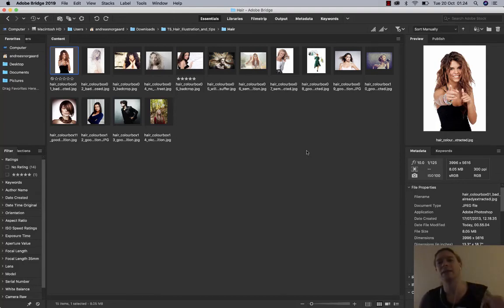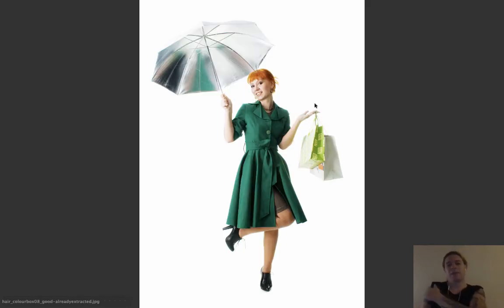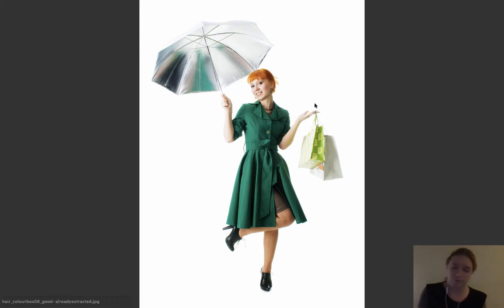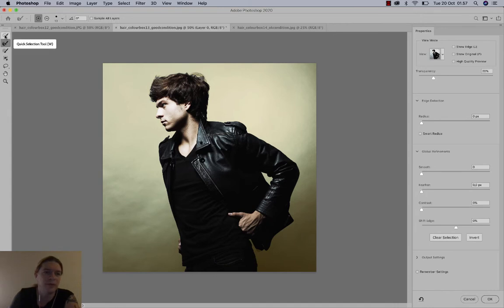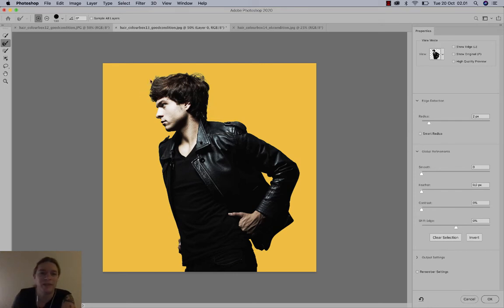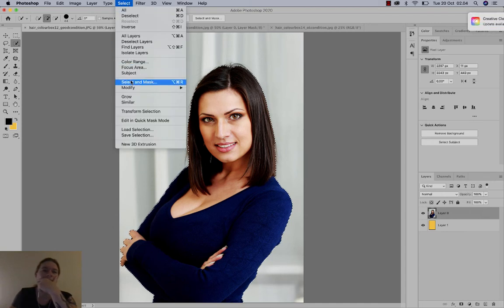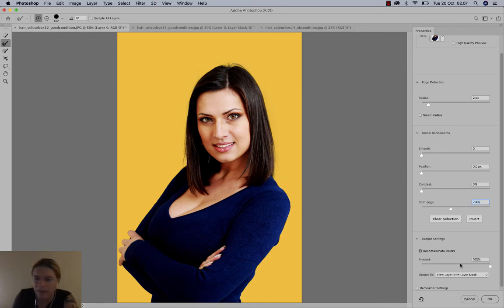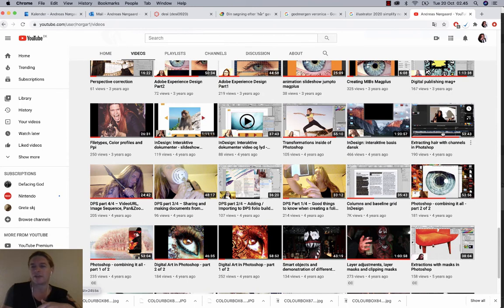Hair extraction with theory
The first nine minutes of this video is about what you should look for when extracting hair with "Select and Mask" inside of Photoshop. Everything after that is related to using "Select and Mask" inside of Photoshop